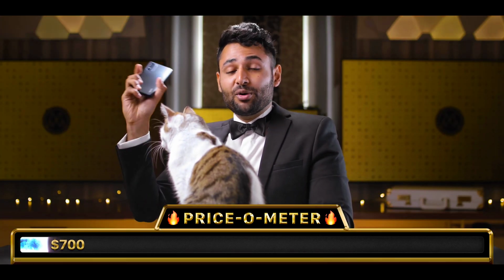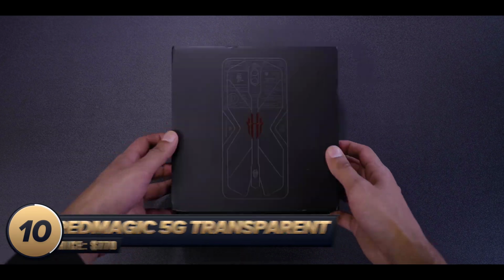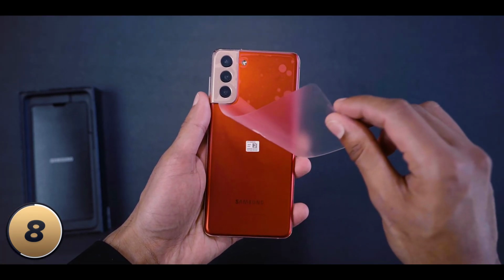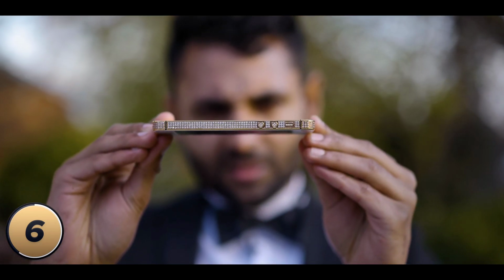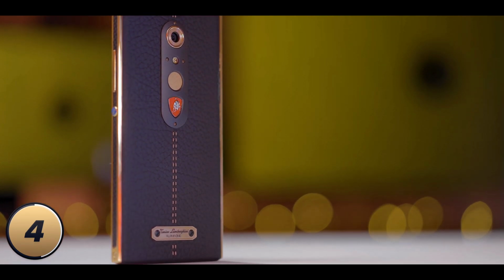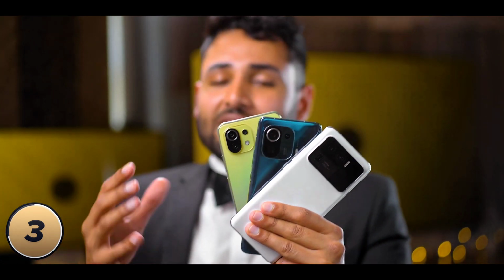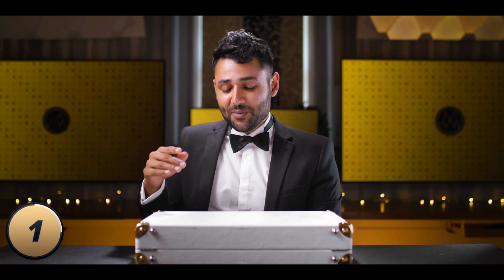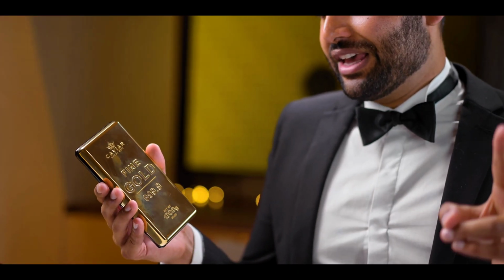The $200,000 Smartphone Unboxing 💀